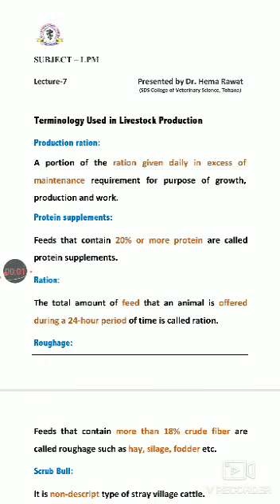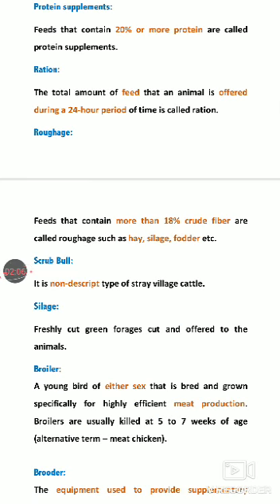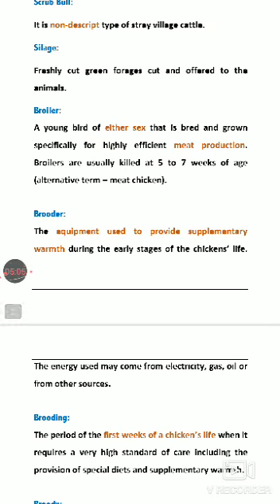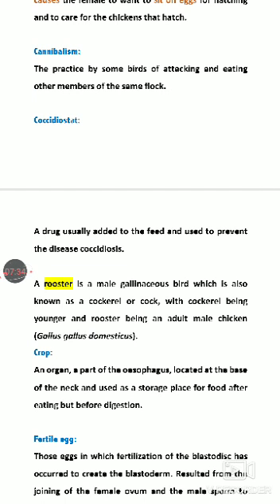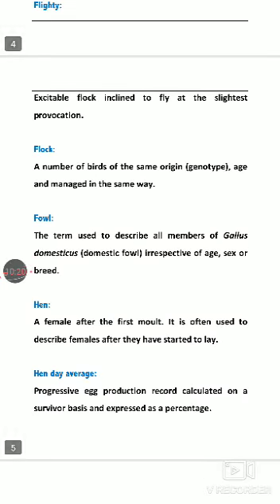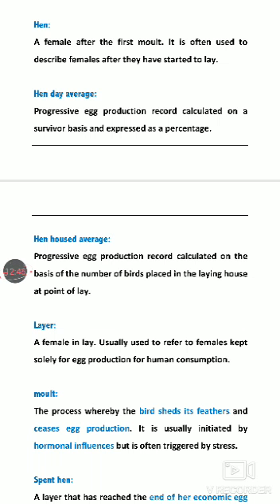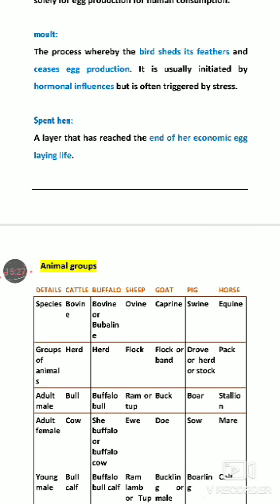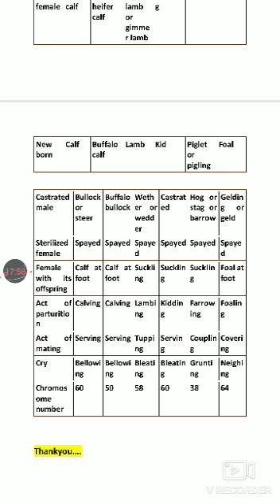Terminologies,LPM (lecture 7), Dr. Hema Rawat, SDS Coll of Animal Sci, Tohana